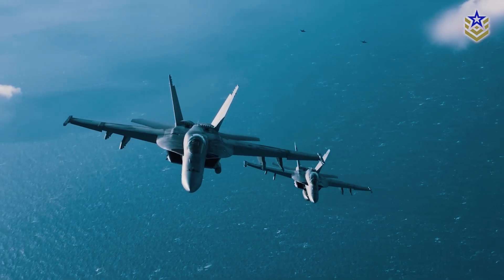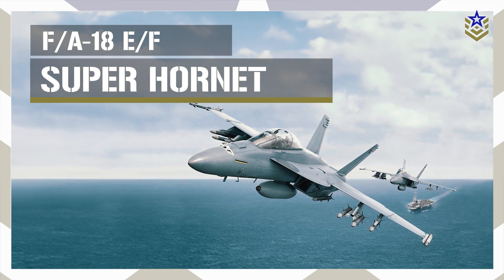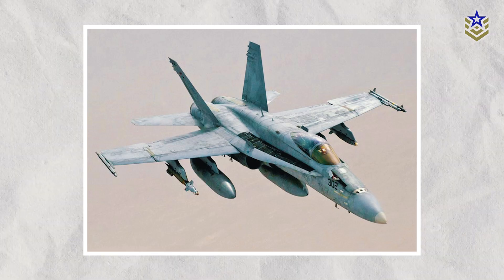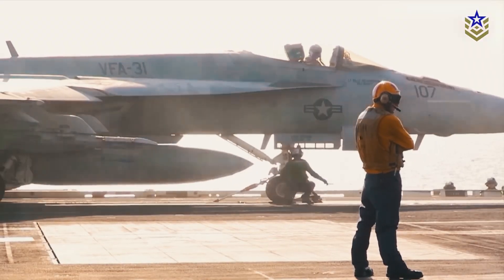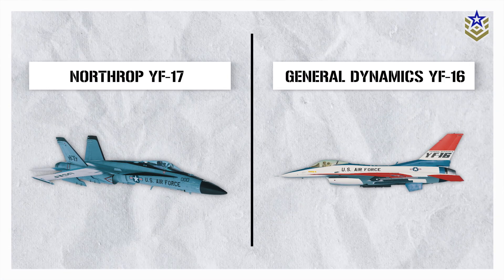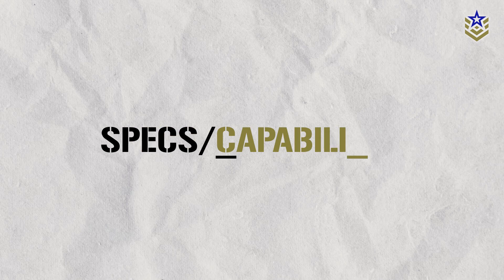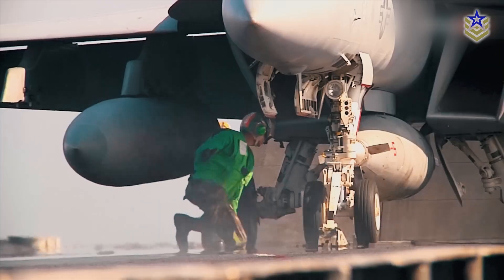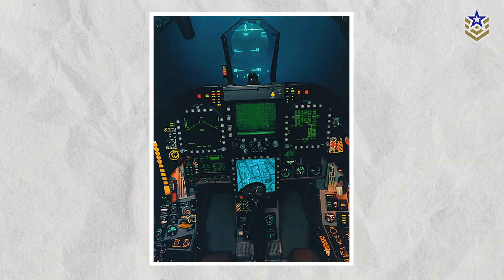The Super Hornet: A Review of the US Navy's Main Strike and Air Superiority Aircraft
The F/A-18 E/F Super Hornet has been a mainstay in the naval aviation fleet for several decades. As a supersonic twin-engine, multirole fighter aircraft, it serves as the US military’s carrier-enabled, fourth-generation fighter jet – essentially, the US Navy’s version of the iconic F-16.

In this video, we're taking a closer look at the various facets of the Super Hornet, exploring its history, capabilities, specifications, and future outlook.